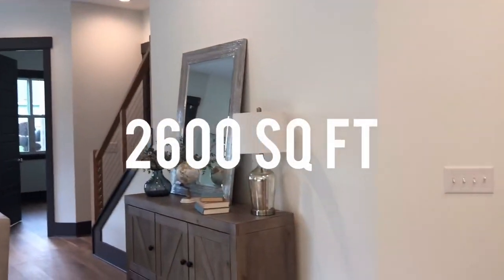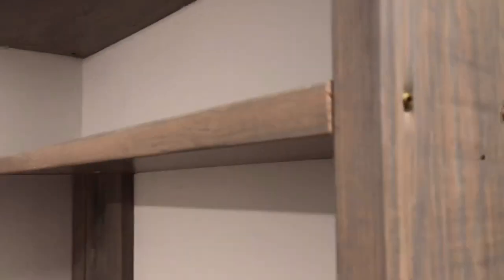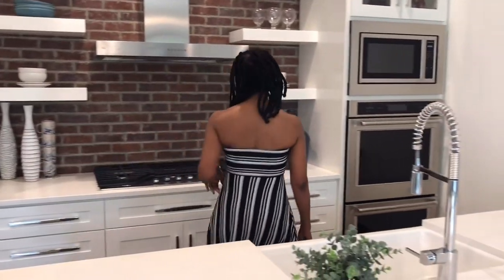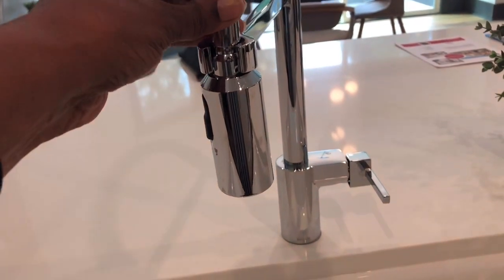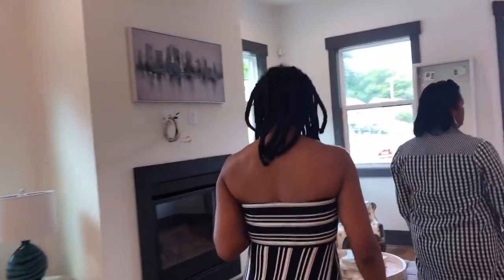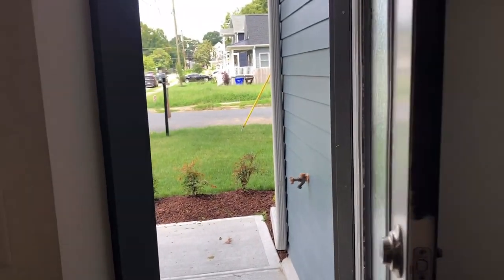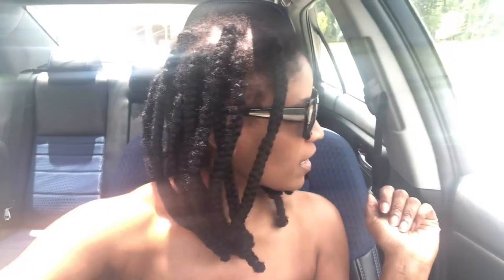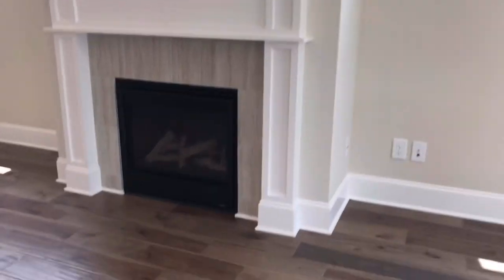We’ll Take This $790k Appraised House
Durham is a growing North Carolina city with lots of new development going on. These house tours gave us a chance to see some of those changes up close and personal.

The areas we visited that are shown in the video:

**1100 Hazel St. in Geerwood Park - listed at $699k
Charley showed us the house and told us about the features. She was extremely knowledgeable.

**1306 Scout Drive in Southside - listed at $475k
This home was built by Thayer Homes, husband and wife team Terry and Kristi Thayer. They did a great job with this new build. Hope was very helpful in showing us the house.

**751 Project (Dickerson Homes)